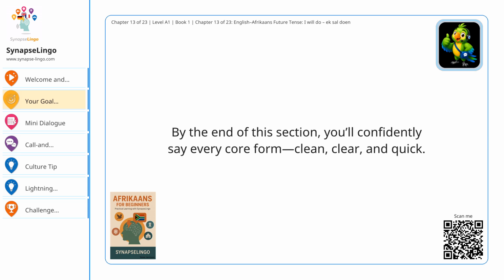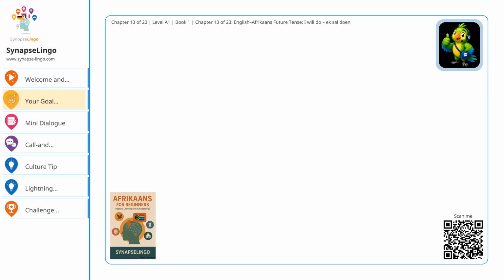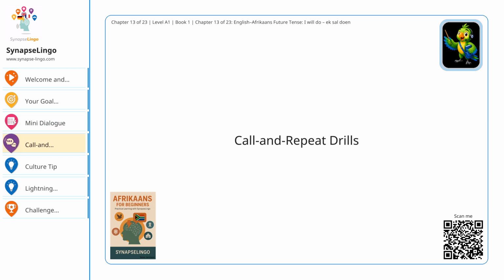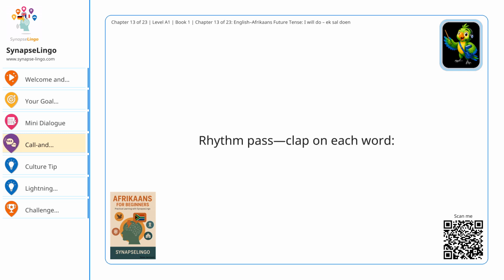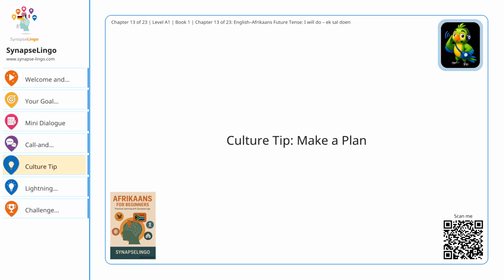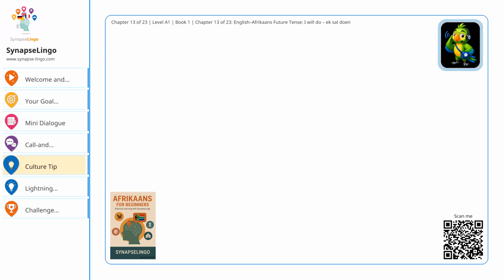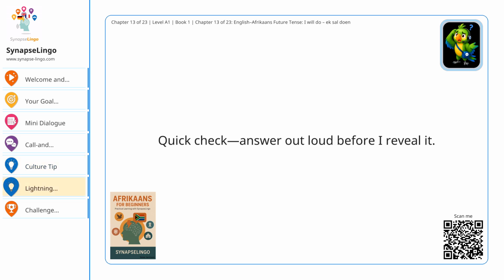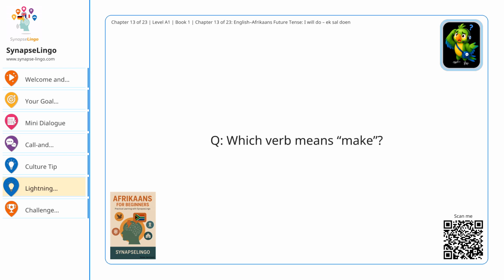af learn A1 Book 1 Ch.13: Future Tense | ek sal doen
In this A1 lesson, you will learn how to form the Afrikaans future tense with ek sal doen. The chapter focuses on simple, practical sentences so you can talk about what you will do with confidence. It is a clear step-by-step introduction for beginners who want to build everyday speaking skills. If you are following Afrikaans for Beginners, this chapter is a great way to practice core grammar and useful vocabulary.